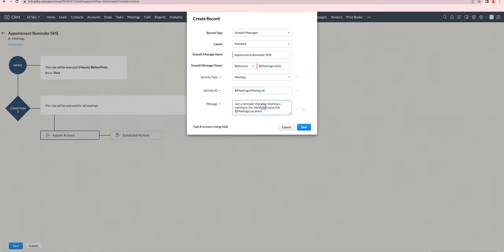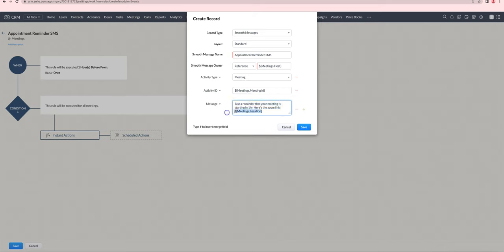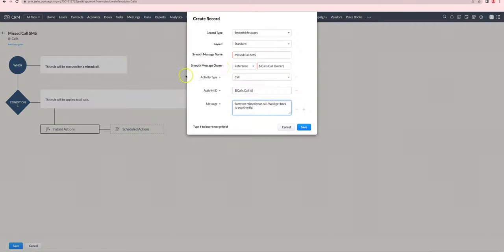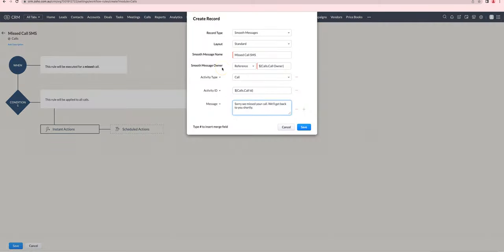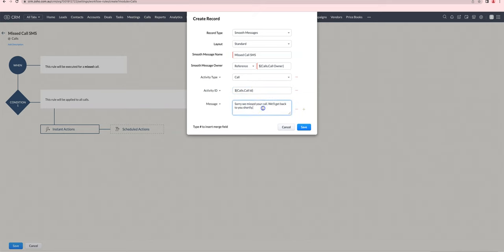Workflow SMS for the meetings, tasks and calls modules